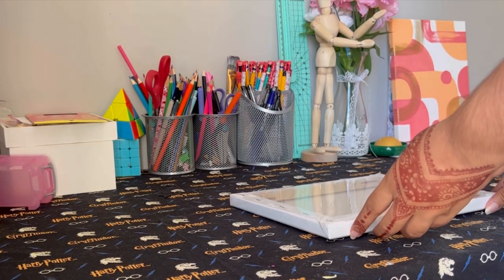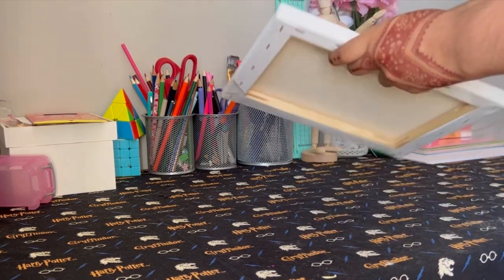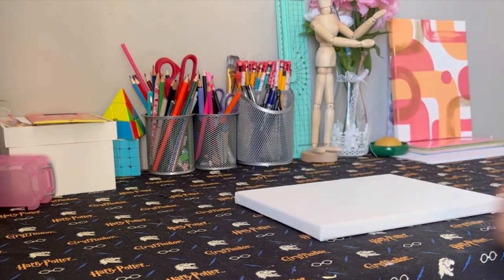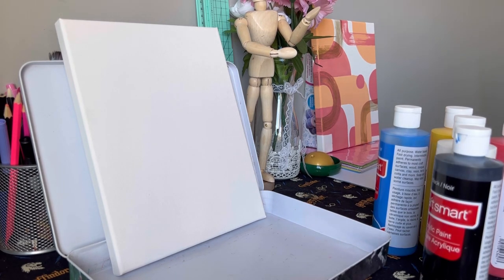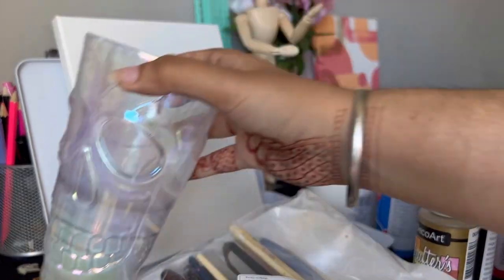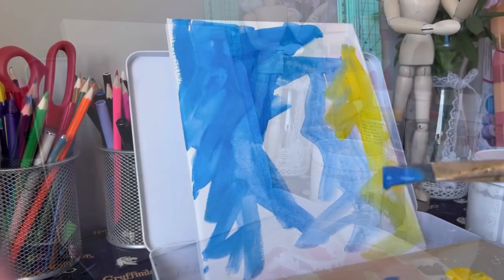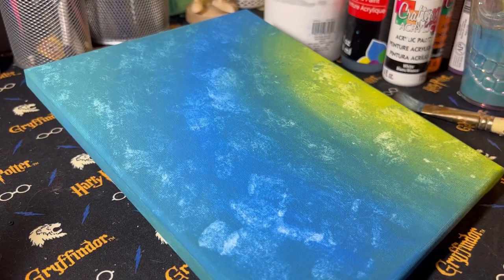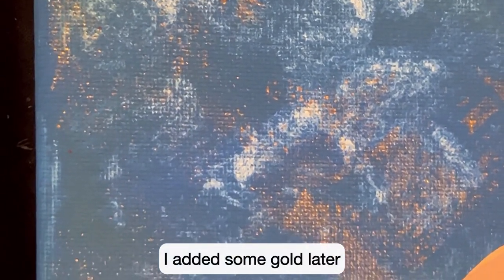Painting a background during art block || artworks_jk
Ever had those days when the creative juices just won't flow? Yeah, me too! In this video, I'm tackling an art block head-on by embarking on a colorful adventure. Watch as I breathe life into this canvas with a vibrant blend of blues, greens, and yellows. It's not just about creating art; it's about breaking free from that creative rut, finding joy in the process, and reminding ourselves that inspiration is all around us. So grab your brushes and let's paint our way to brighter horizons!